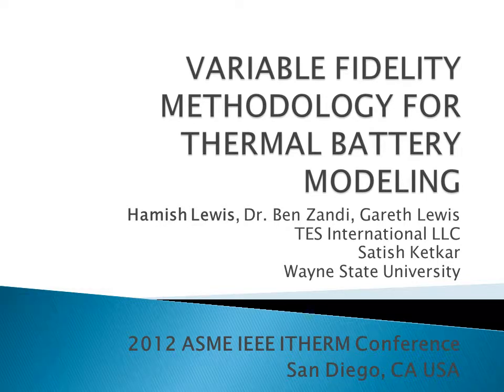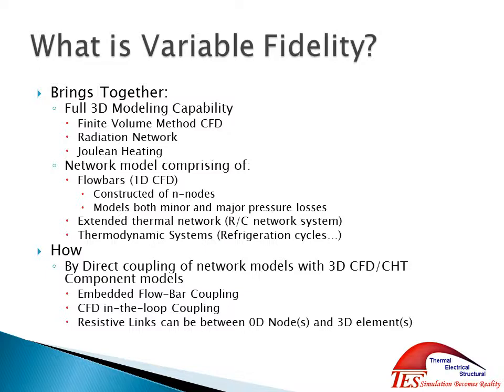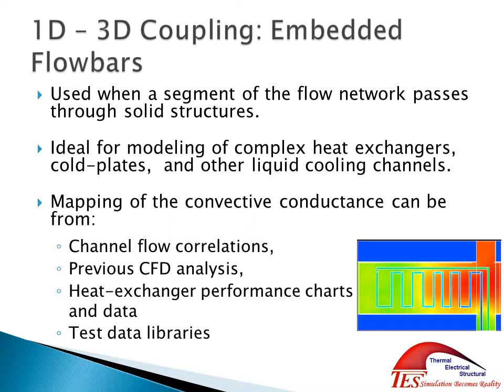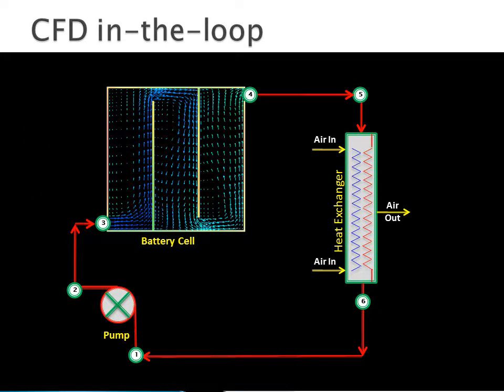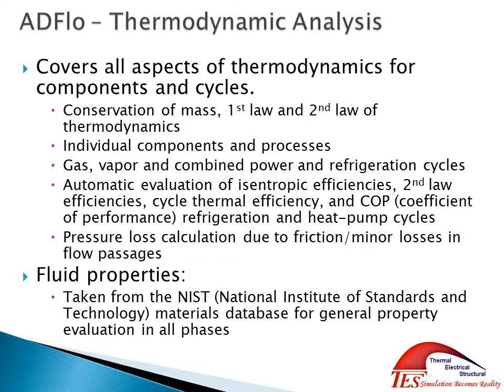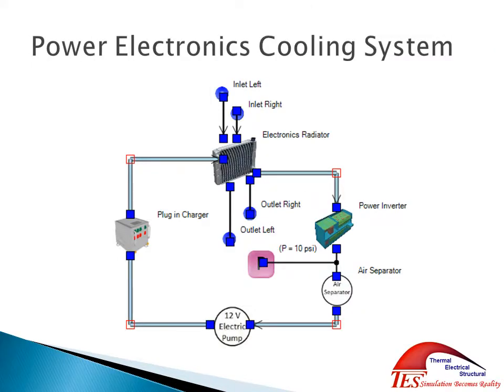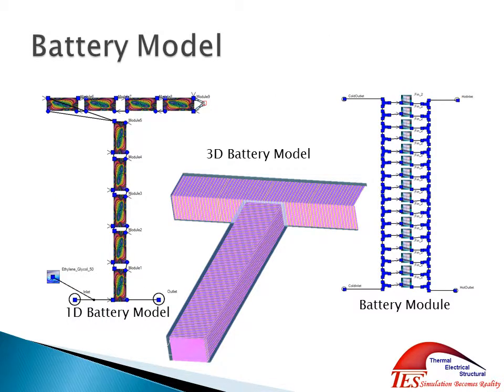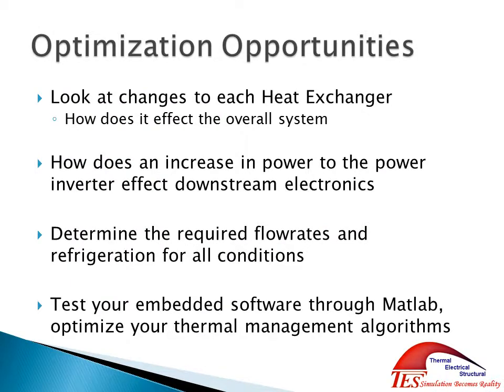Variable Fidelity Methodology for Thermal Battery Modeling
Presentation about ITherm paper "Variable Fidelity Methodology for Thermal Battery Modeling".